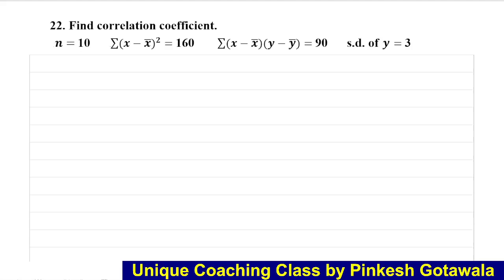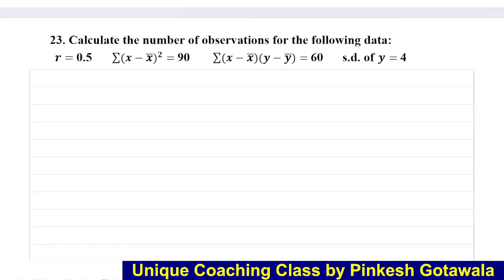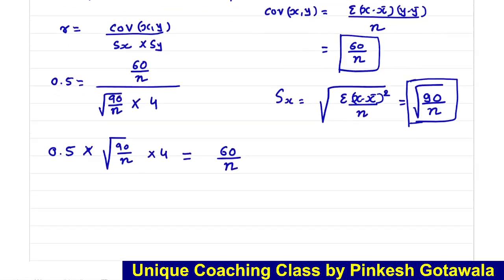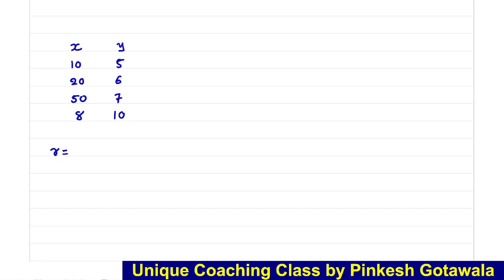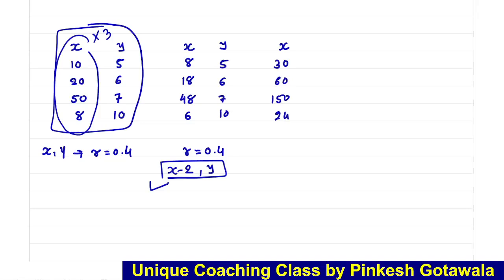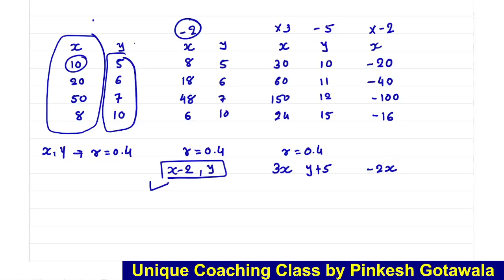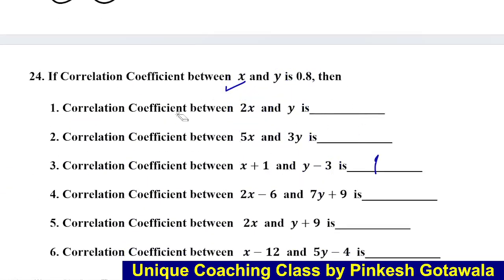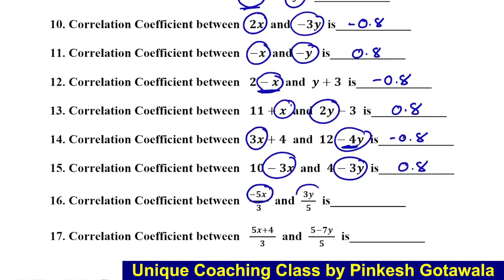Correlation | Part 11 | Stat | F.Y.Bcom | Sem 2 | Vnsgu | By Pinkesh Sir